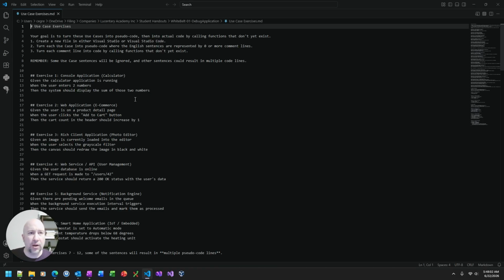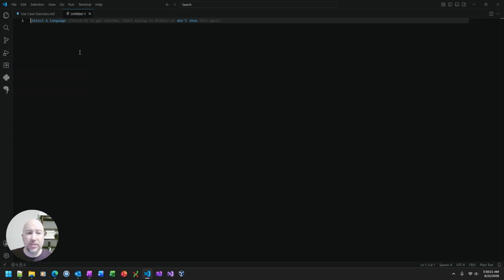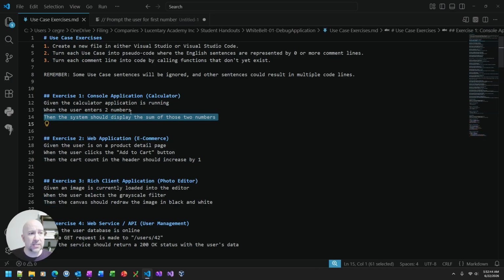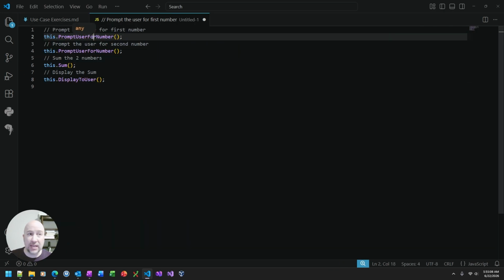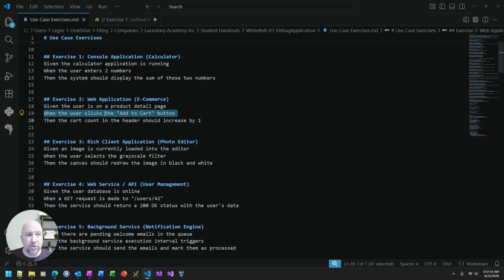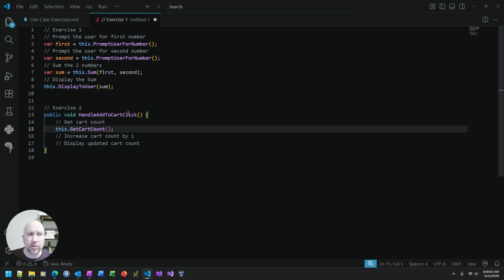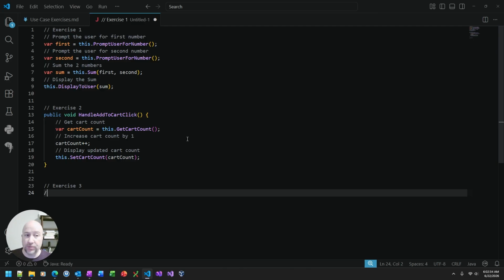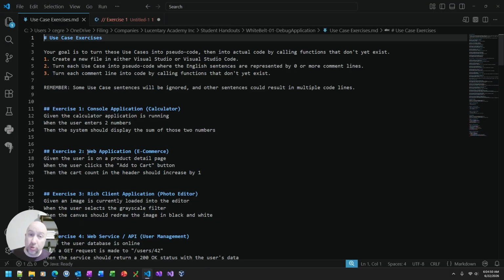White Belt - Class 1 - Debugging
This video explains the exercise for turning use cases into pseudocode and then into code. The instructor walks through three examples, showing how to ignore “given” context, create commented pseudocode lines, and then replace them with method calls using placeholder functions, including a console calculator (prompt first and second number, sum, display), an e commerce add to cart flow (get cart count, increment, set updated count), and a photo editor grayscale filter (set filter to black and white, refresh the image). He emphasizes breaking sentences into manageable code lines, distinguishing superfluous information, and noting that methods referenced may not exist yet. The video concludes by directing viewers to complete exercises 4 through 18.